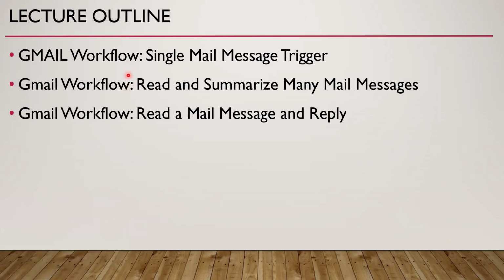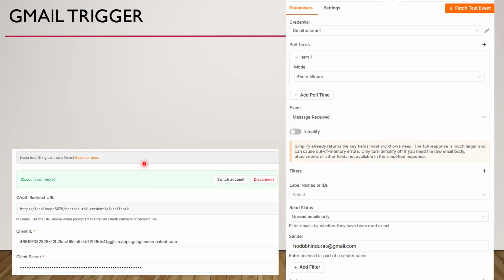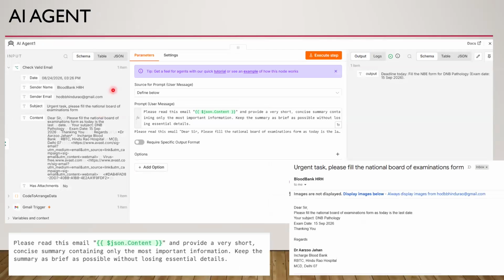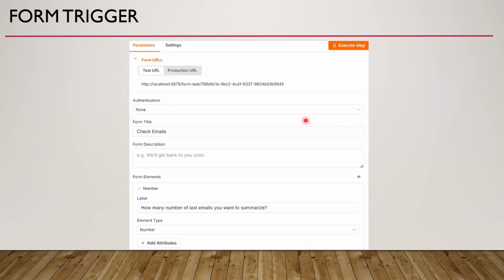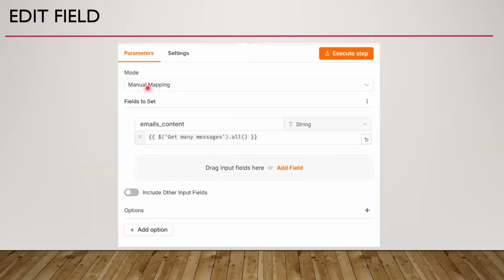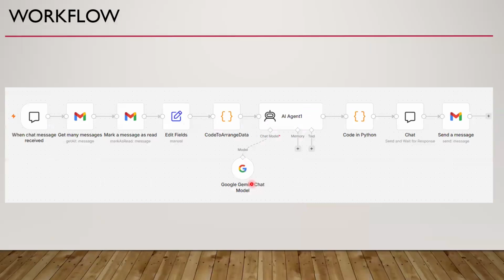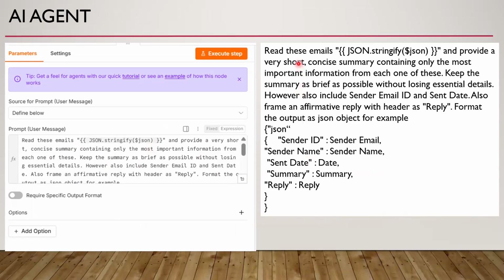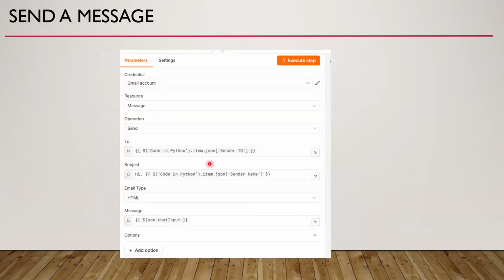N8N Worflow and GMail | Agentic AI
This is a short video lecture describing the N8N Worflow and GMail integration. It is part of my series of lectures on Agentic AI